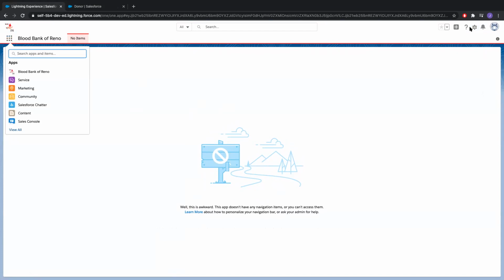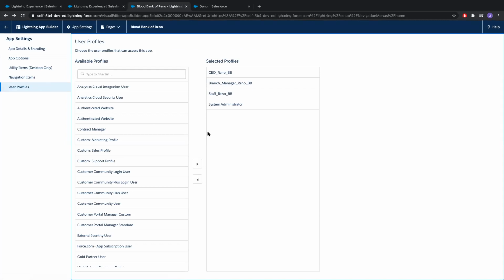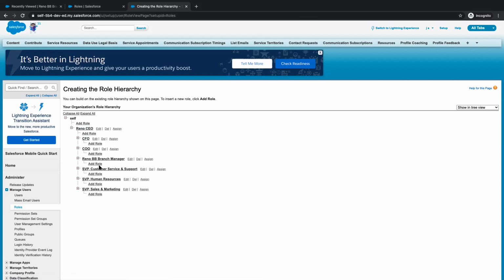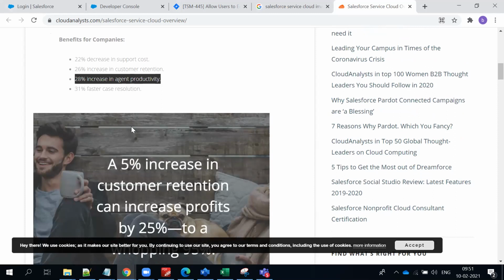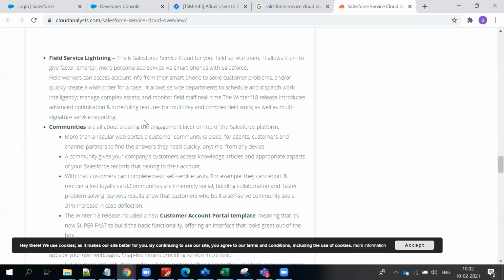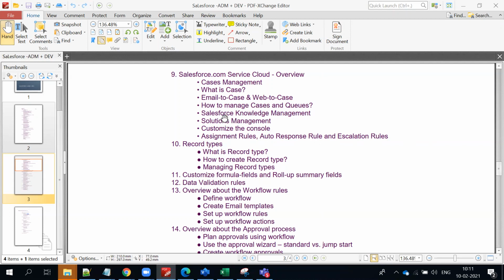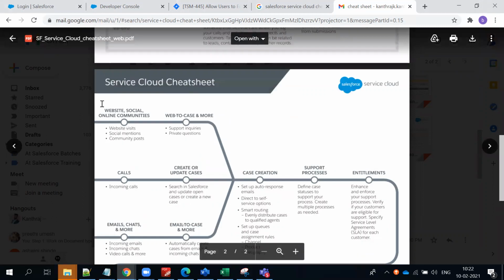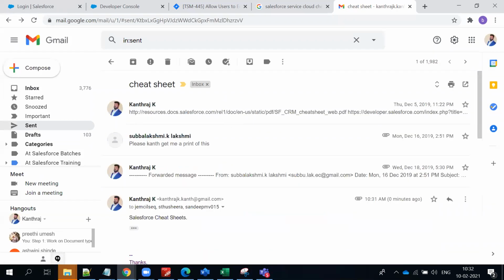Salesforce Service Cloud Overview - CH9 Part 3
- Salesforce Service Cloud Cheat Sheet
- Explains the Process how the Service Cloud operates and other components